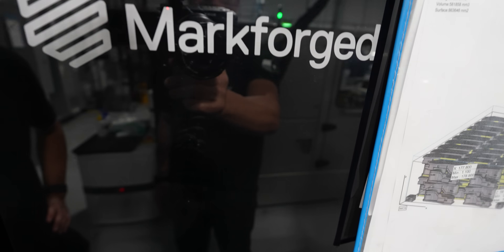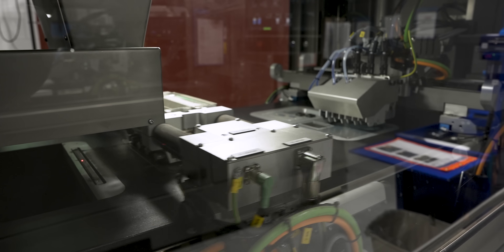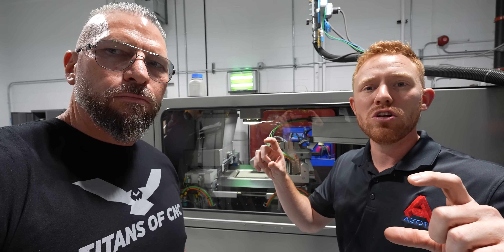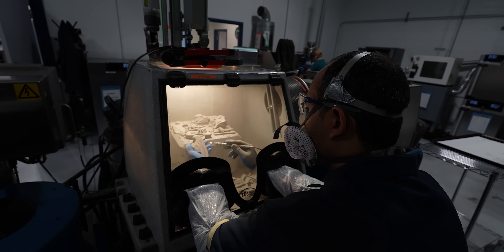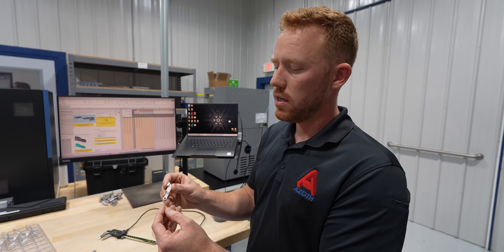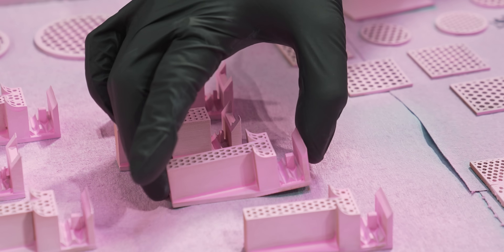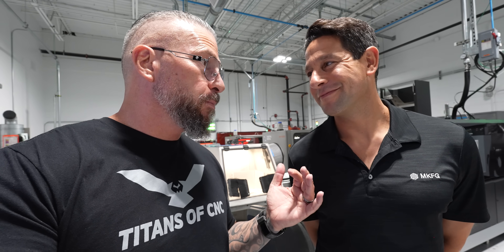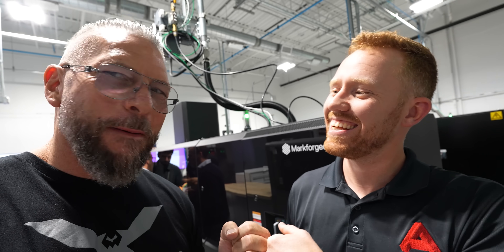HIGH SPEED: 70,400 Nozzles 3D Printing Simultaneously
Step inside Azoth, the world’s most advanced 3D printing production shop, where Titan Gilroy dives into the cutting-edge technology of binder jetting. Watch as Azoth revolutionizes production machining for global giants like Cadillac with Markforged binder jetting machines, creating parts at unprecedented speed and elite quality. This video showcases how 3D printing is finally competing with CNC, pushing manufacturing limits to new heights. Get inspired by a first-hand tour of the future of manufacturing, where innovation meets performance at Azoth!

00:00 Being the Best in the World at Binder Jet Printing
01:42 What is Binder Jet Printing
05:19 The BEST Binder Jet Printer in the World
07:07 Different 3D Printed Parts for Customers
10:28 Sintering
12:47 Mass Production with Binder Jet Printing and the Future